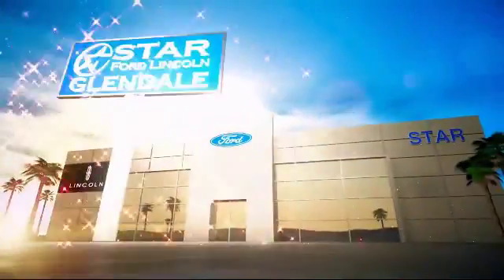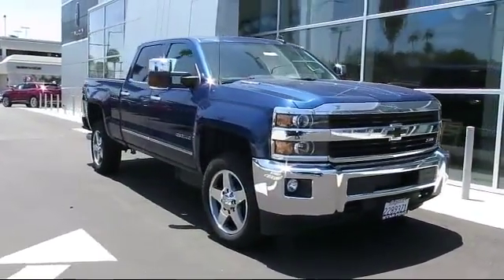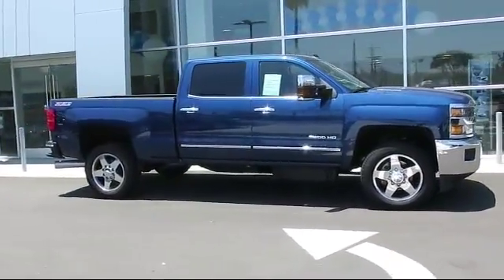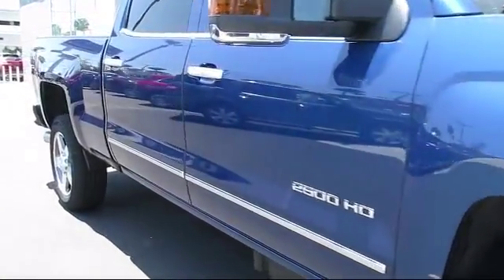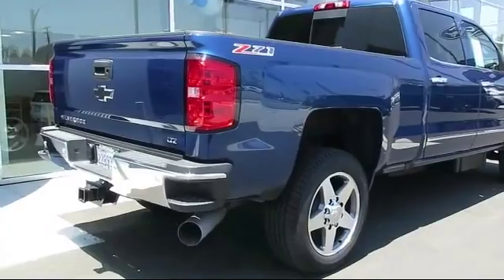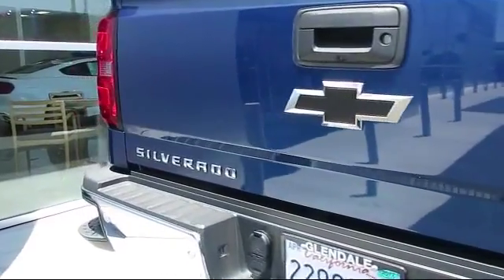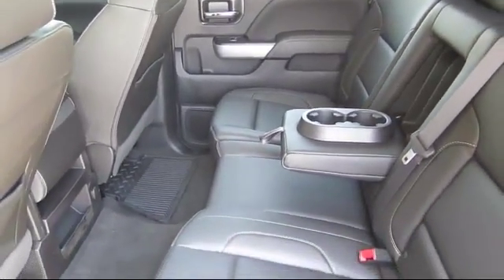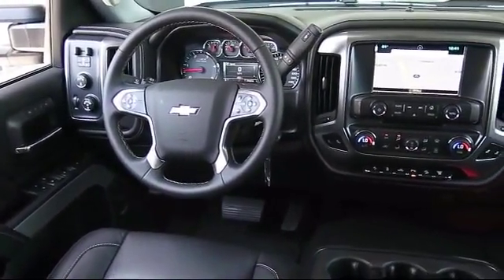2016 Chevrolet Silverado 2500hd LTZ Glendale Burbank Pasadena Los Angeles Covina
2016 Chevrolet Silverado 2500hd LTZ Stock Number: A61739 Vin:1GC1KWE87GF154034 .

1100 S. Brand Blvd.